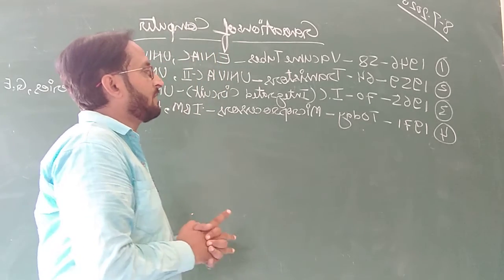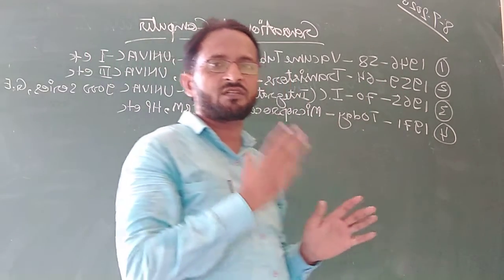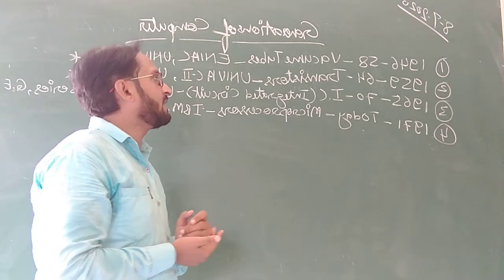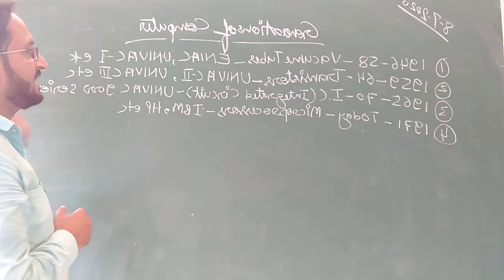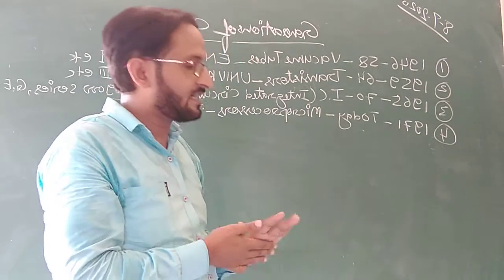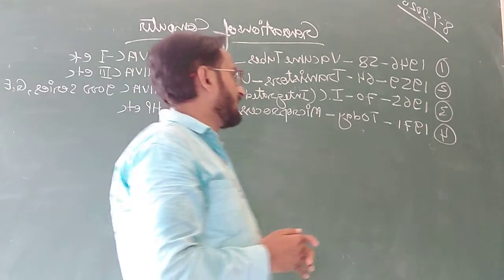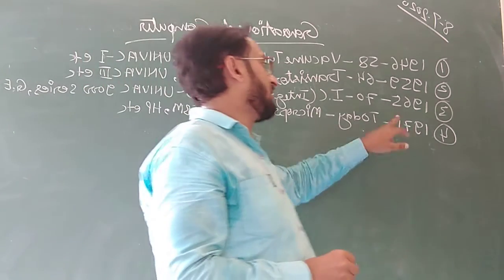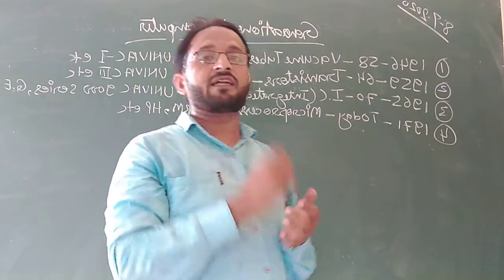Generations of Computer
Details of All Computer Generations